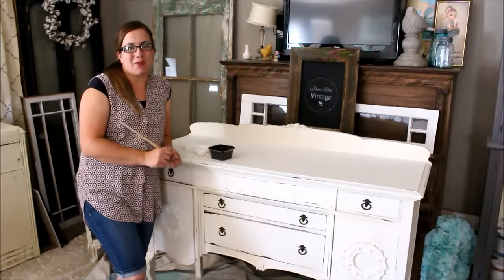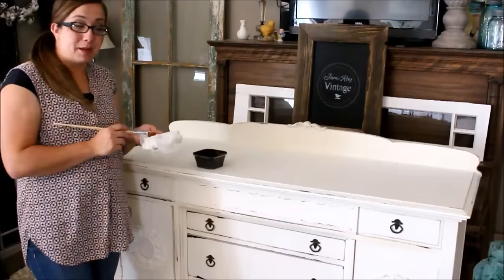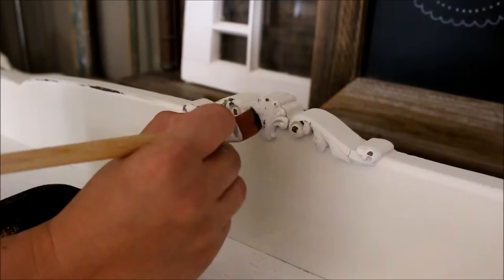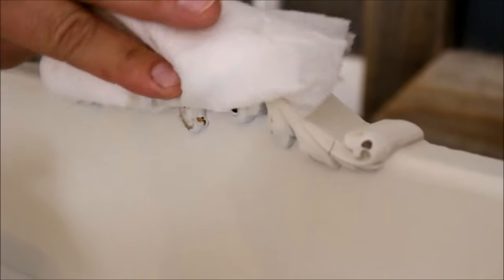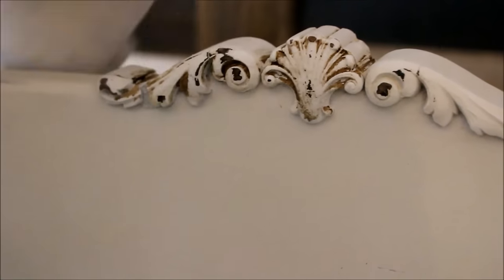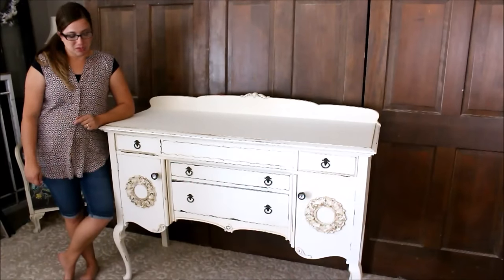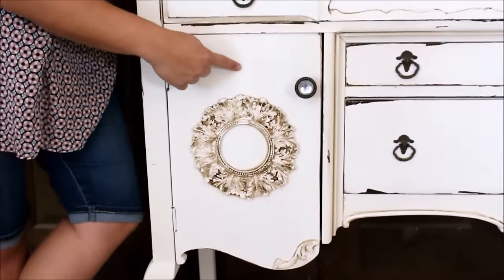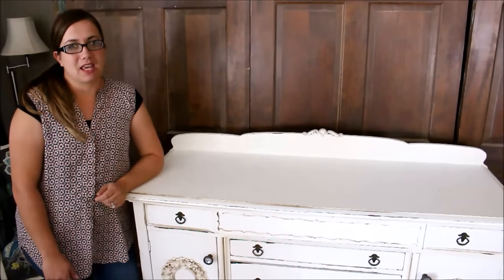How To Glaze Furniture | Antique Buffet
How to dark glaze furniture - Easy step by step DIY on how to Glaze furniture using Fairy Chalk Mother Glaze